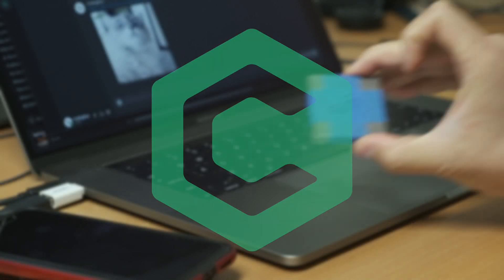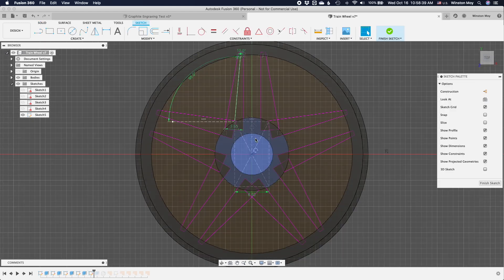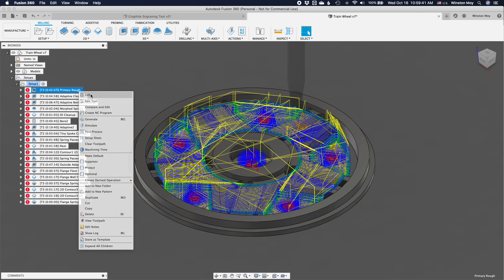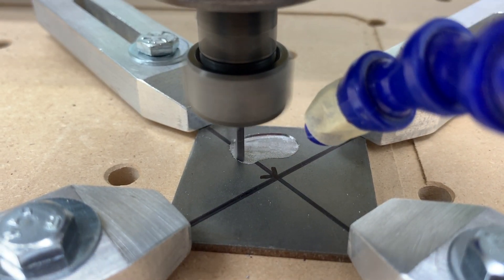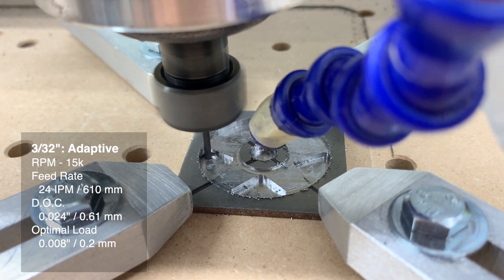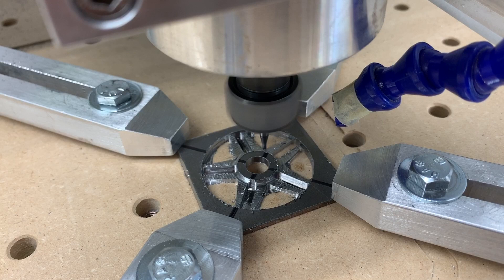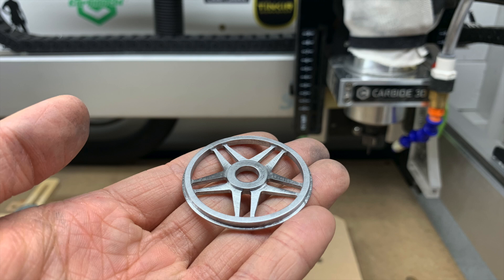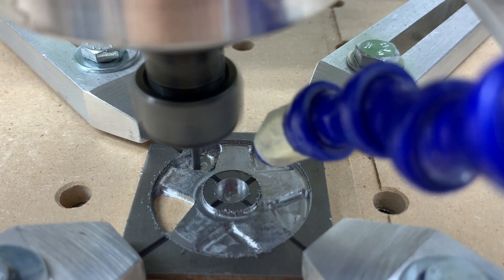Machining Stainless Steel on the Shapeoko 3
Although it's not for the faint of heart, it is possible to cut small quantities of stainless steel (alloys like 303) on the Shapeoko. Here's one such example.